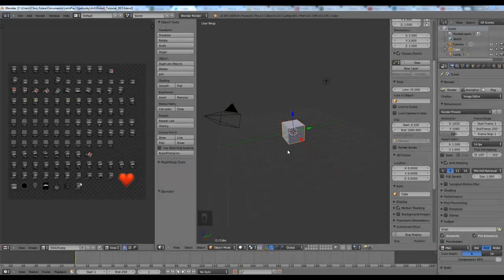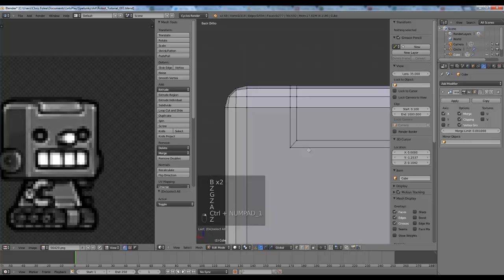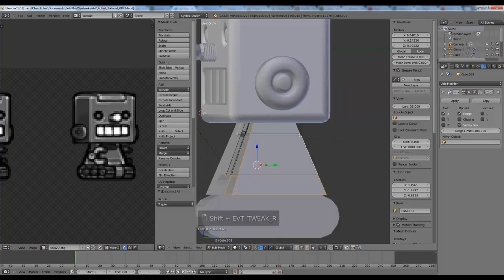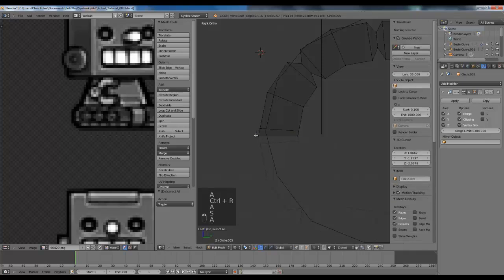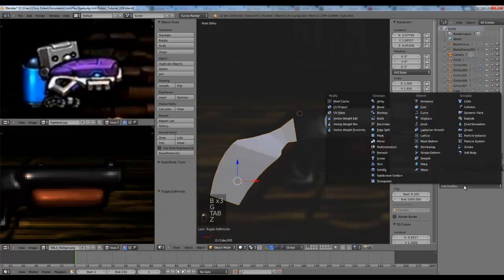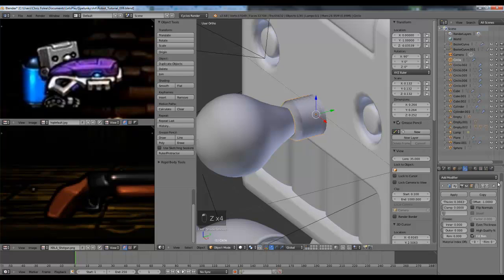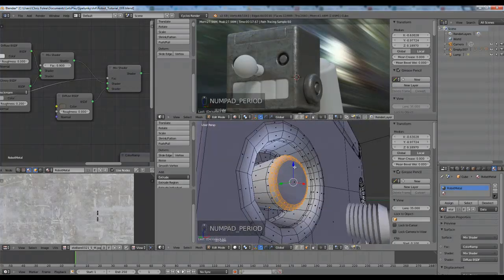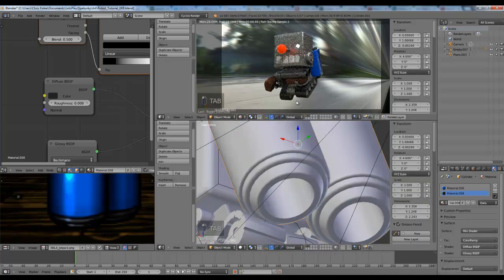Tutorial Tuesdays Episode 001: Raiding the City of Gold Part 1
In this video, we start the piece in which the robot is raiding the city of gold in Spelunky!

This tutorial assumes that you already understand the basics of blender! I move fairly quickly.